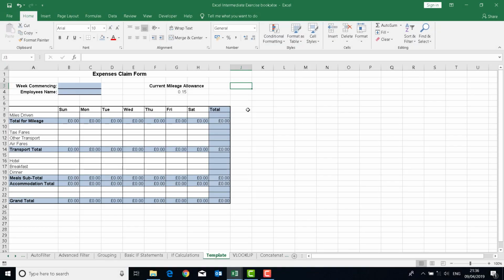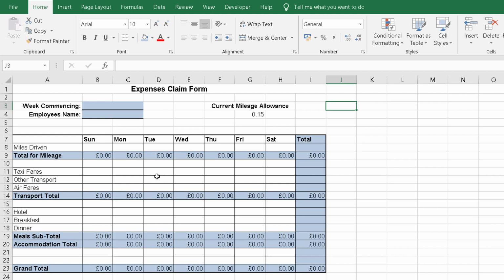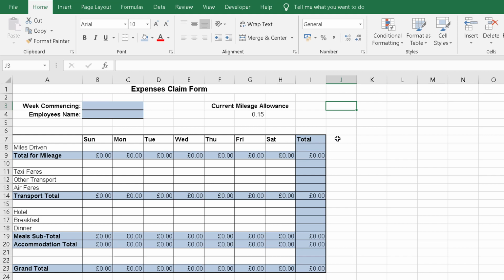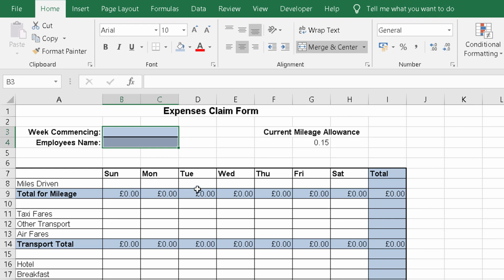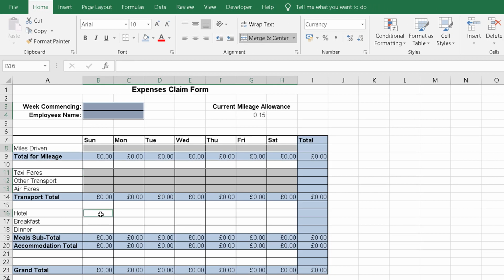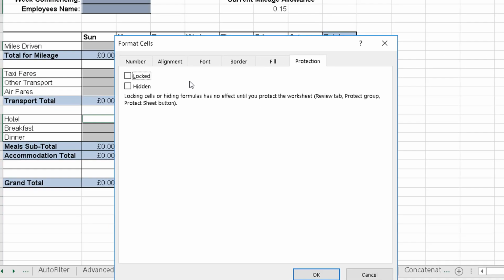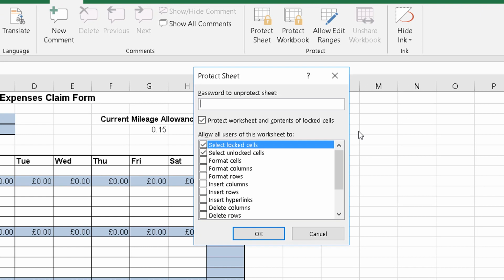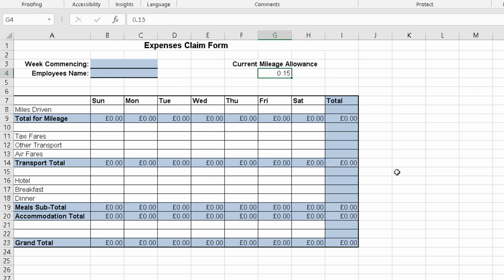Rapid Learning | Selective Cell Protection | Microsoft Excel Course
Rapid Learn the Sheet Protection functions in Excel.
Watch how to lock selective cells on a worksheet.